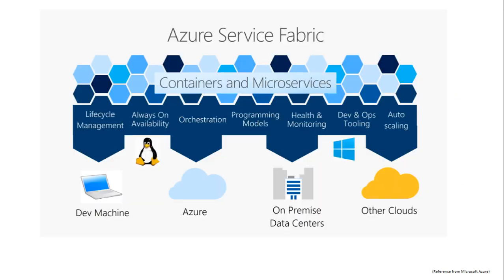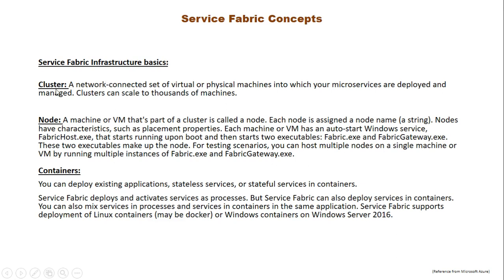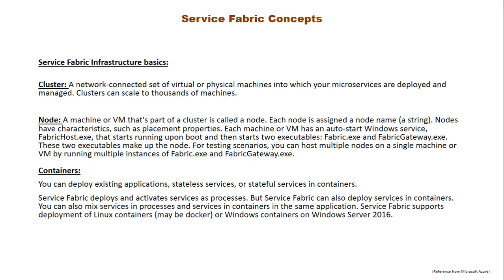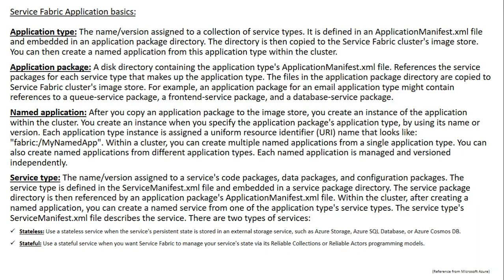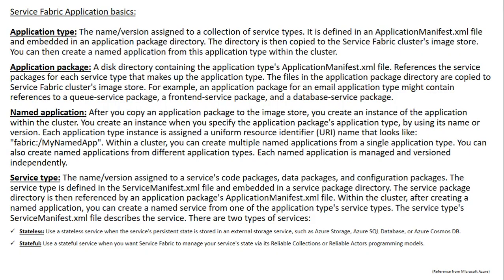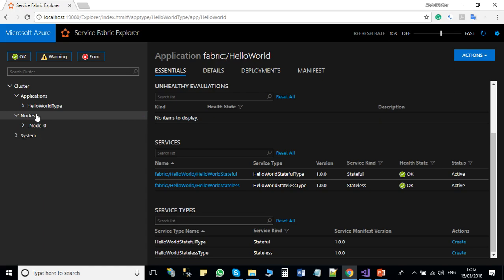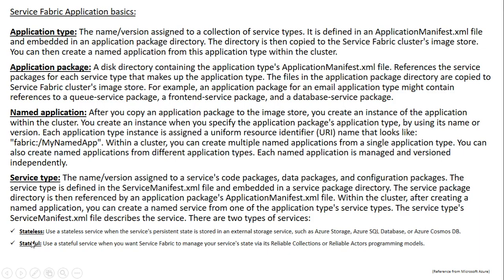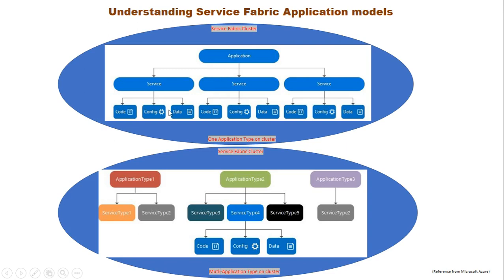Microservices with Azure Service Fabric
Clearing and understanding basic concepts of Service Fabric.